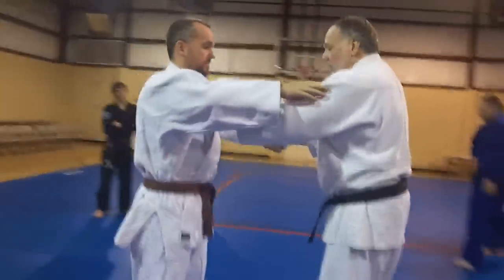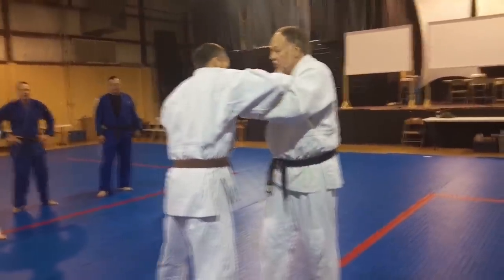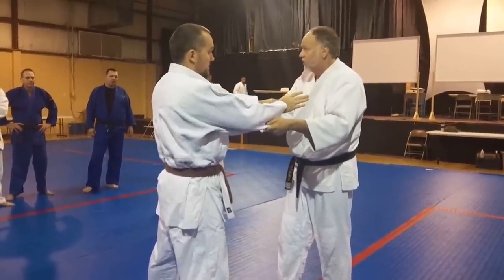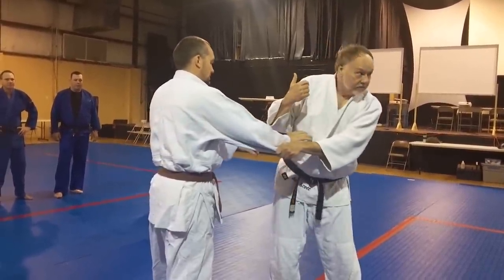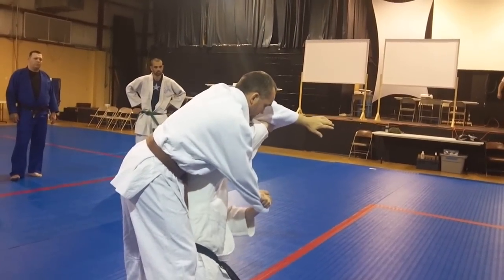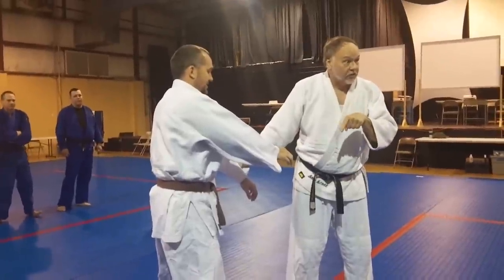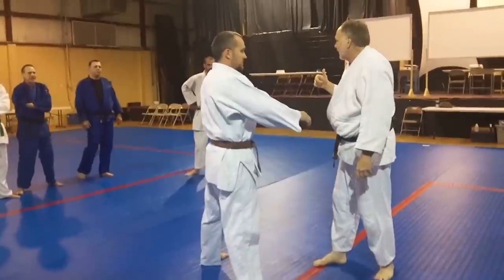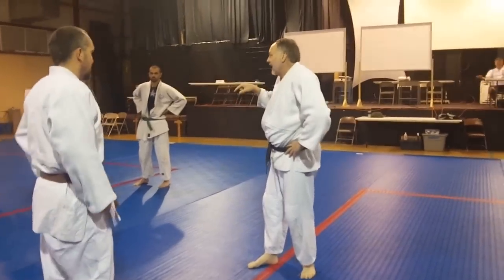KNEE DROP SODE SEOI NAGE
Coach Steve Scott teaches Knee Drop Sode Seoi Nage (Both Sleeves Back Carry Throw) at the clinic he did at the 2106 National AAU Freestyle Judo Championships. Assisting him is Mike Mills.